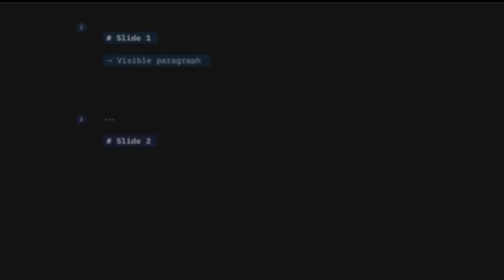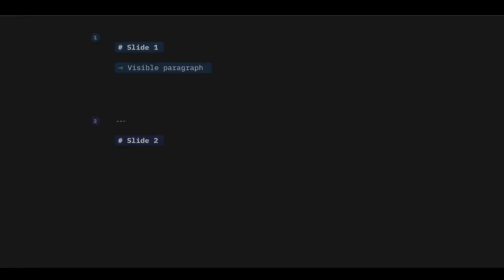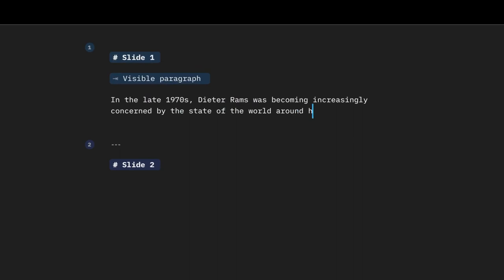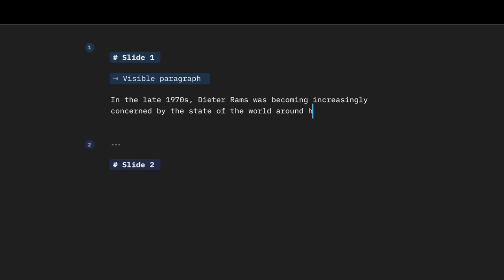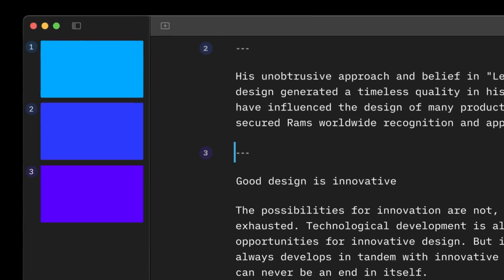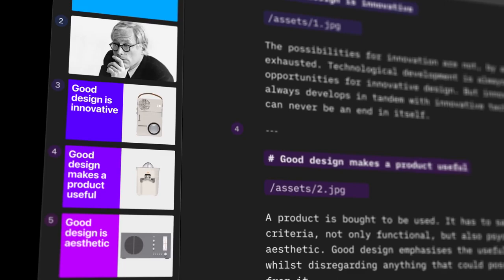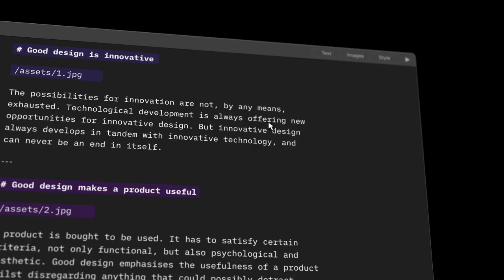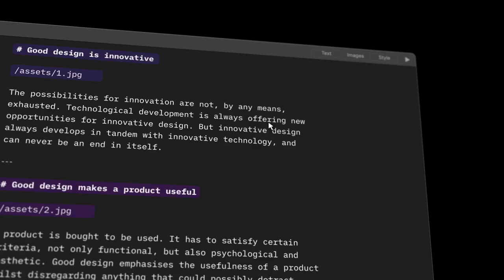iA Presenter Introduction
iA Presenter is a fresh, fast and fun way to create and hold presentations. Here is how it works.